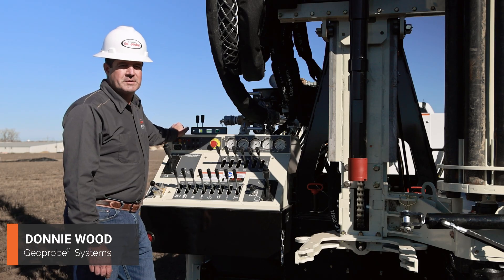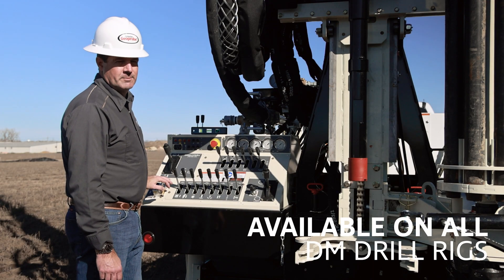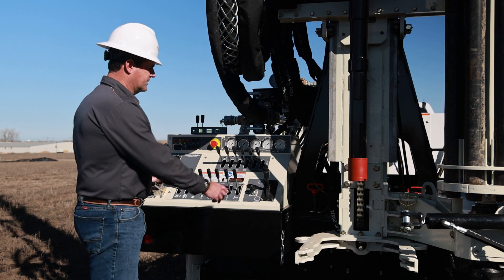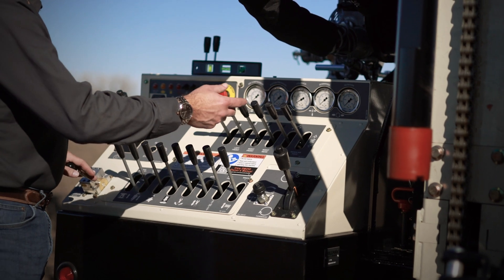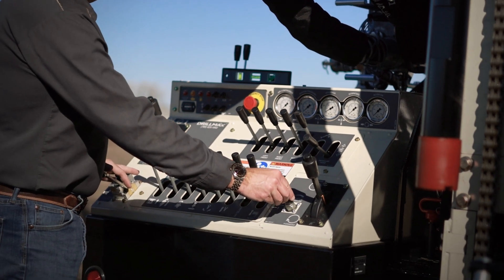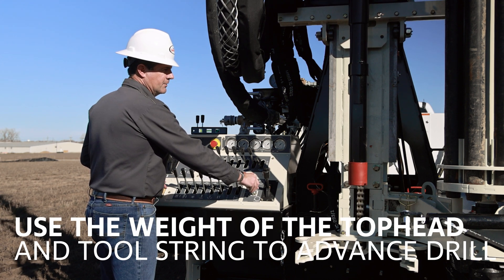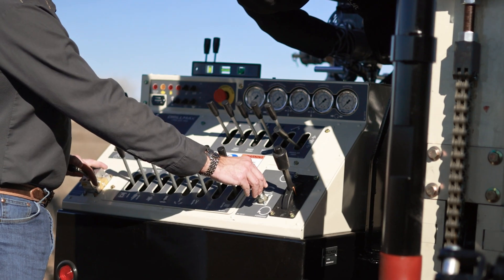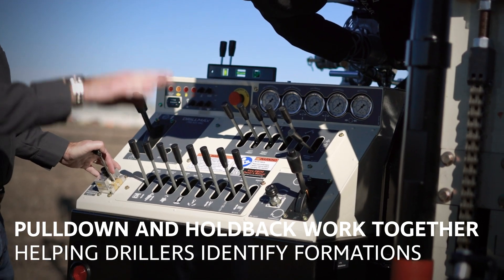DM250 Holdback Feature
In this video, Water Well Product Line Manager Donnie Wood demonstrates the holdback feature on the DM250 water well rig. This has previously been offered on our DM450 and DM650 water well rigs, but recently added to the DM250. The holdback allows for more control when identifying different formations.